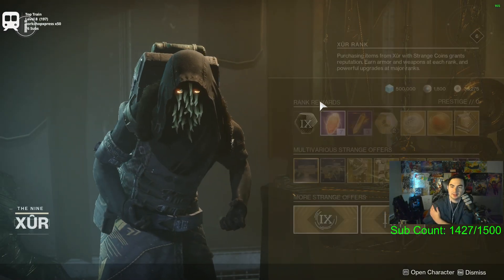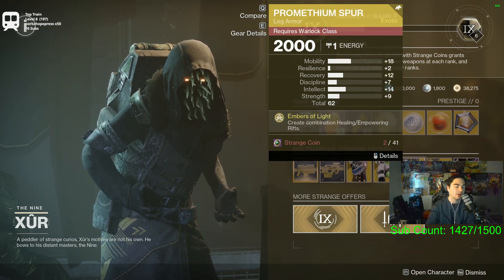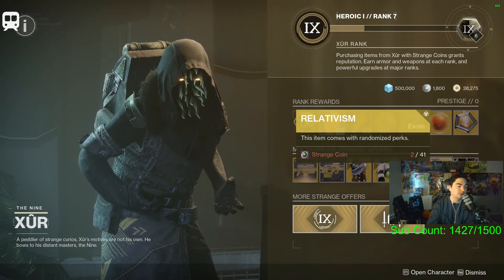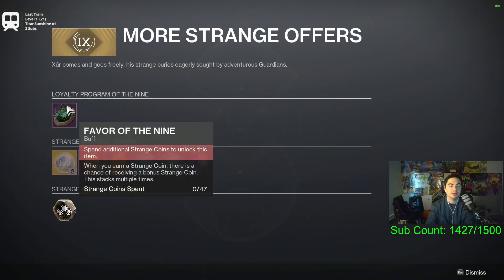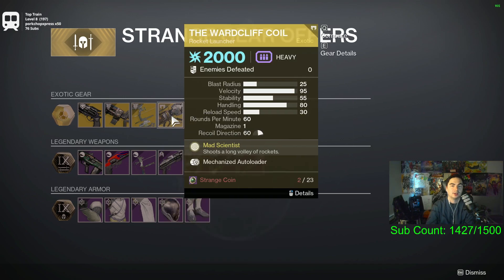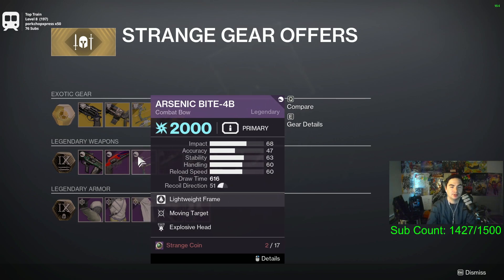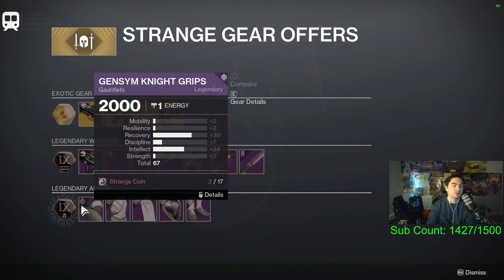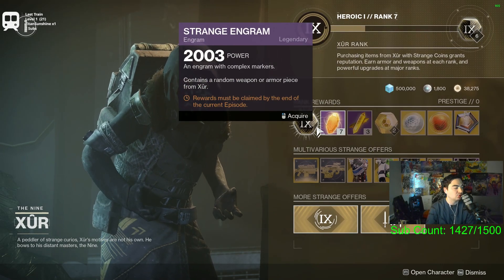XUR INVENTORY THIS WEEK! ARTIFICE ARMOR. TRINITY GHOUL + MORE!